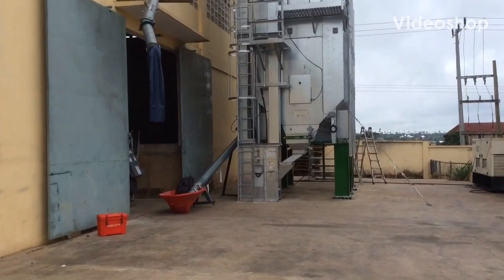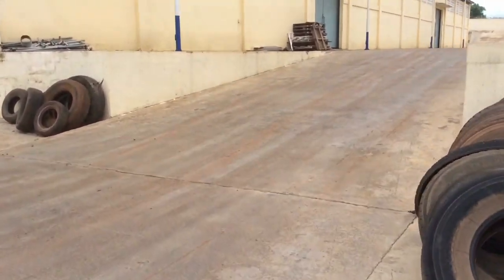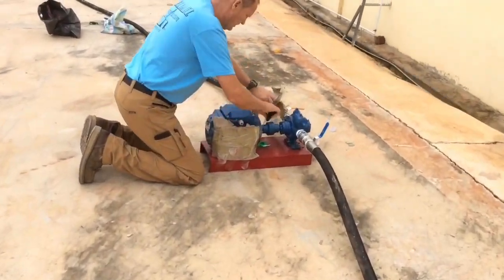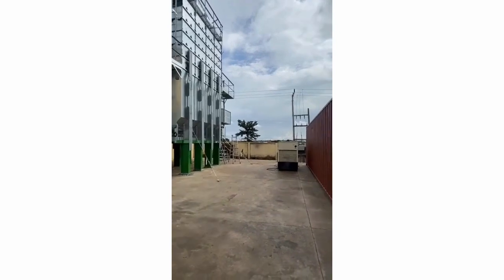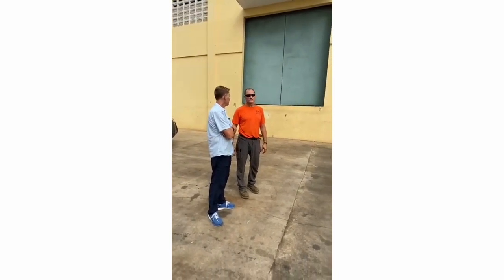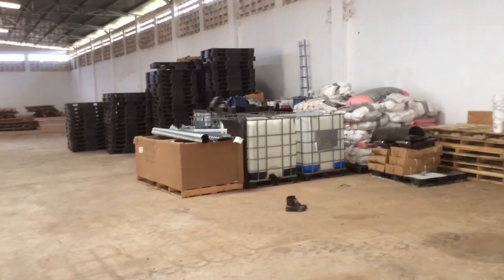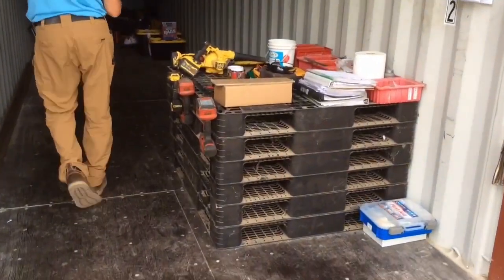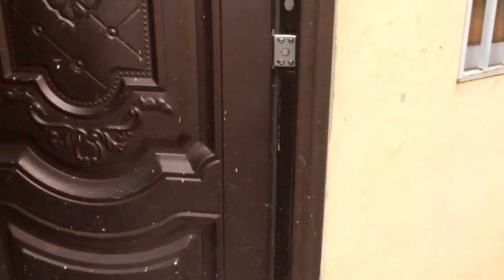Trip 5 Day 16a 8-3-23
Dryer